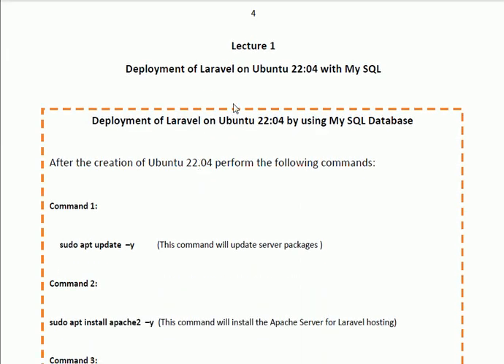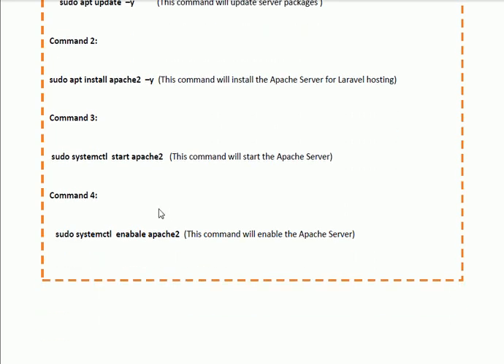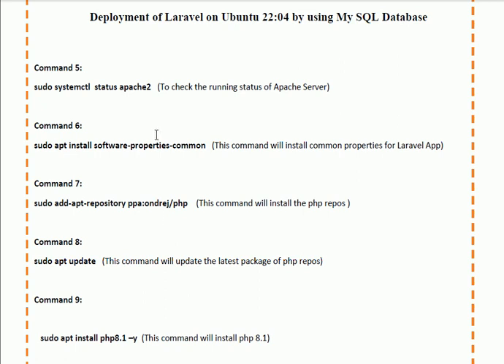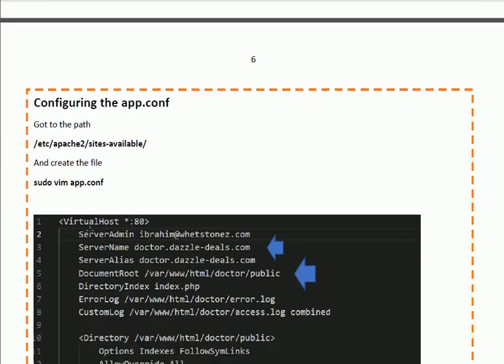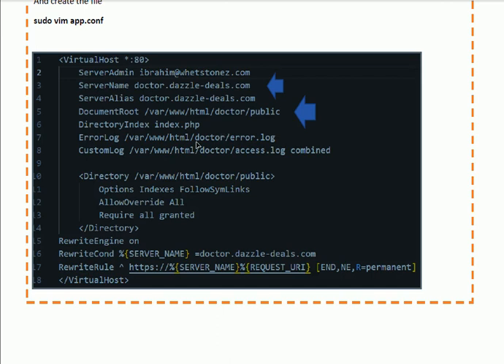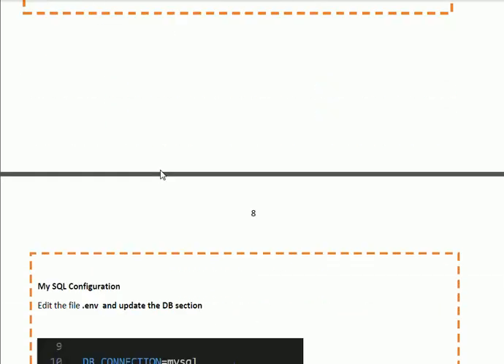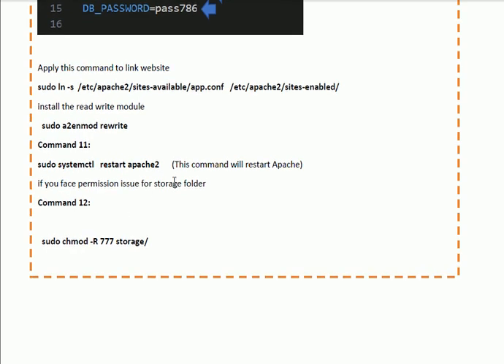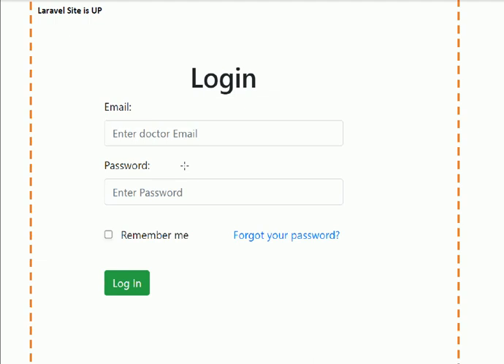Lecture 1, Configuration and Deployment of Laravel,My SQL on Ubuntu 22.04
AzureDevOps,
CI/CD,
SQLServer,
DatabaseDeployment,
AzurePipelines,
ContinuousIntegration,
ContinuousDeployment,
MSSQLDatabase,
DevOpsPractices,
DeploymentAutomation,
AzureSQLDatabase,
VersionControl,
SourceControl,
BuildandRelease,,
DatabaseDevOps,
AzureDevOpsPipelines,
DatabaseChanges,
SQLServerDeployment,
DatabaseAutomation,
ReleaseManagement
Umbraco11,
RedHatLinux,
Laravel,
MySQL,
PHP